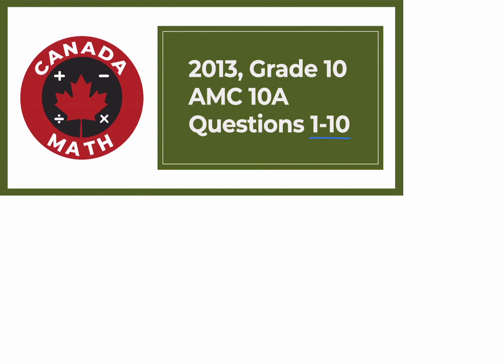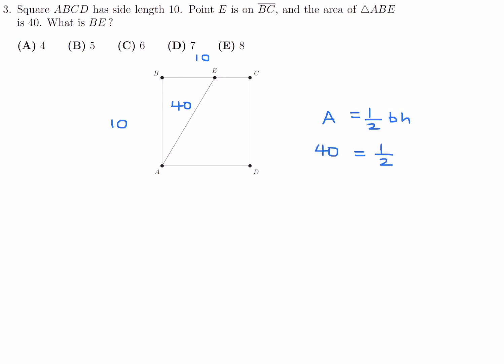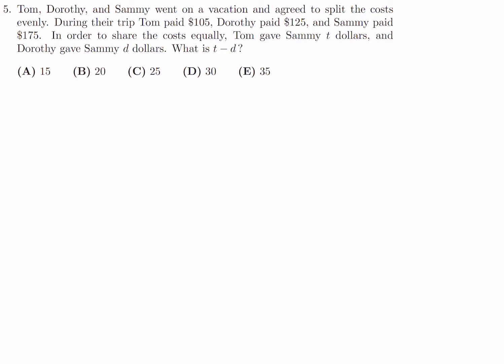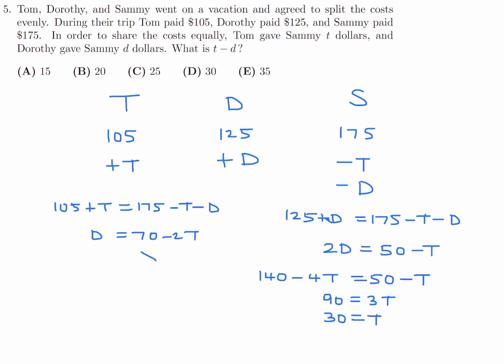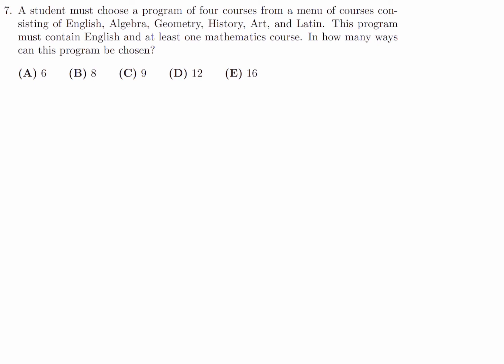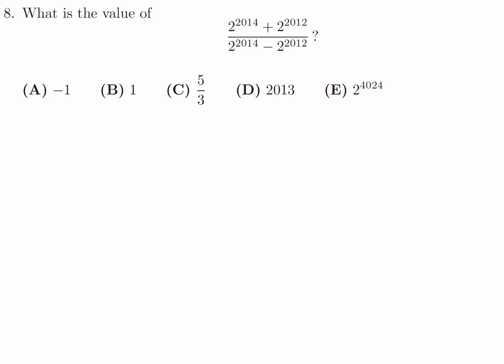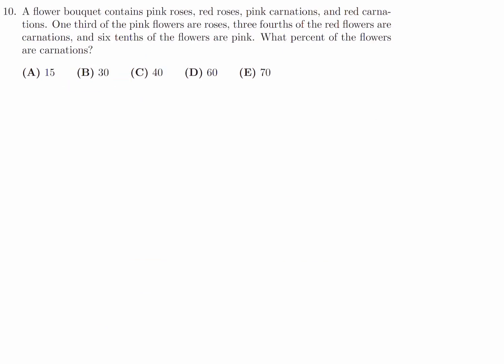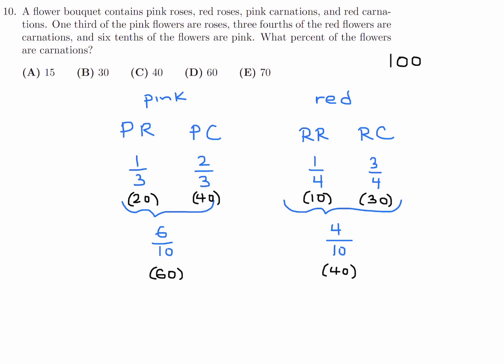2013, Grade 10, AMC 10A | Questions 1-10